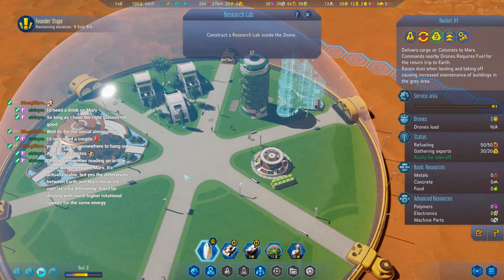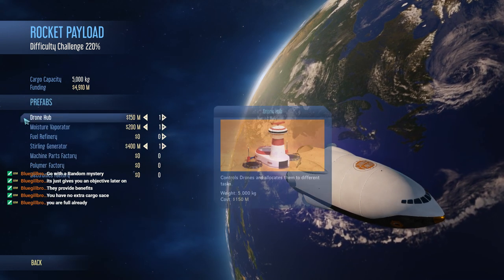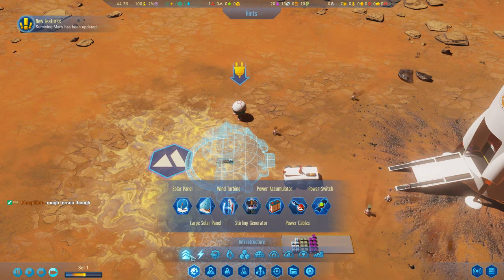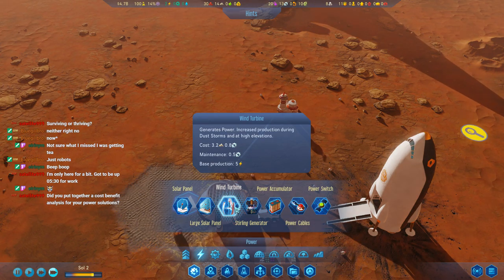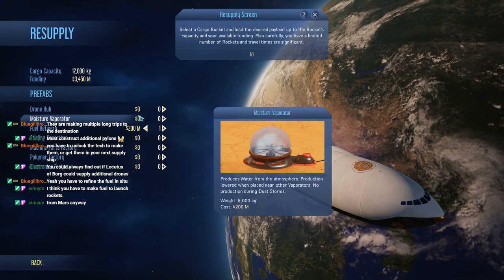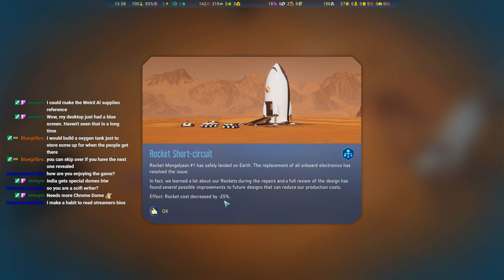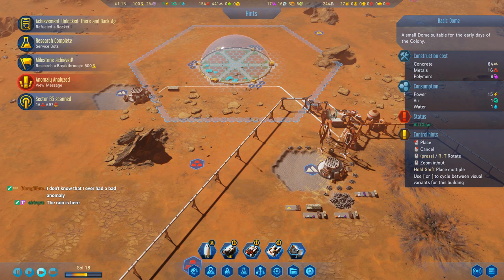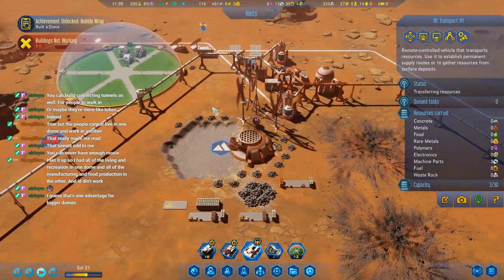Surviving Mars Livestream 01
I try out Surviving Mars for the first time during a Twitch livestream.